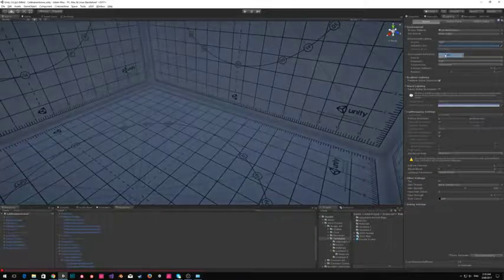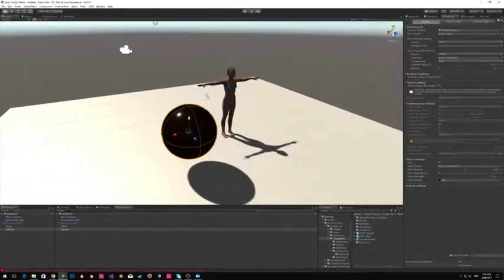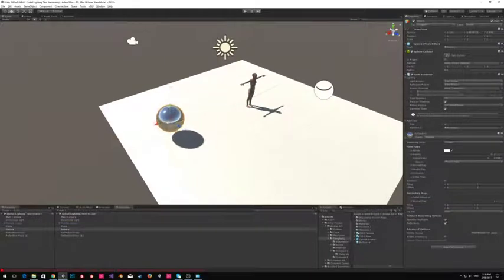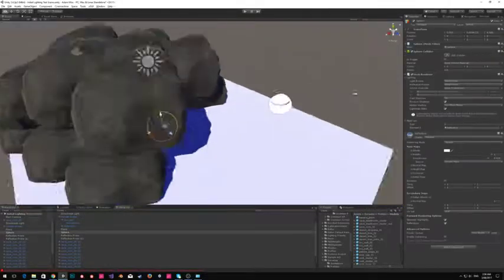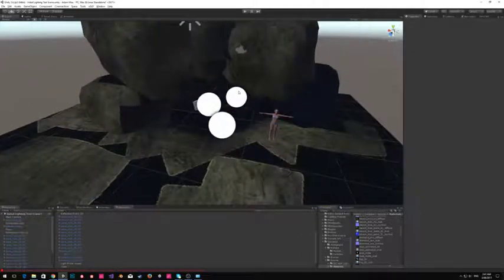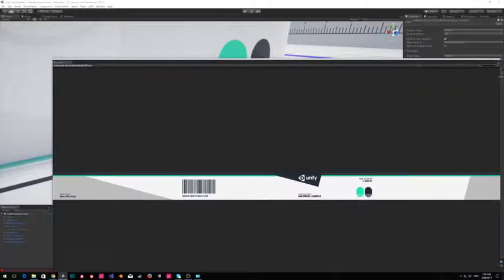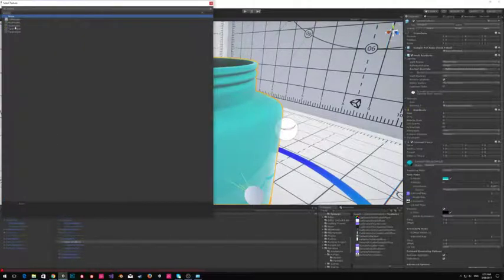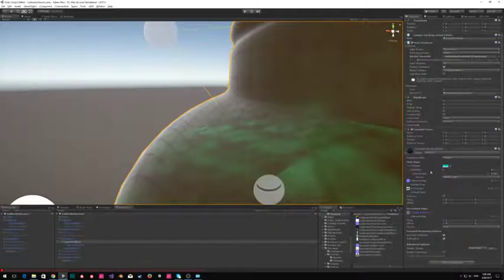Artist Masterclass 1 - Introduction to Lighting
Hi everyone - this was last weeks lighting masterclass video, uploaded for your viewing pleasure. We apologise that the first 5 minutes are missing, but hope this is useful to you as you embark on the more sophisticated features developing in sinespace.

This week we're covering an introduction to lighting - how lighting affects scenes, and how you can use lighting to achieve artist effects. "Masterclass 2" continues directly on from this tutorial and covers topics such as baked lighting and the post processing stack.

To join us while we're recording these, please hop into our welcome area every Wednesday (see the event calendar for more information) as we discuss some feature of Sinespace or Unity in detail.

Interested in learning more, or creating your own content?